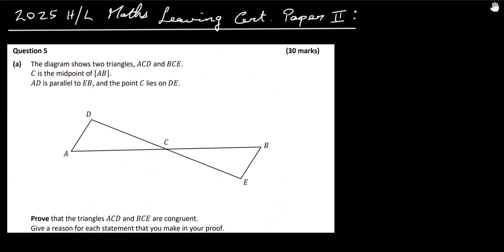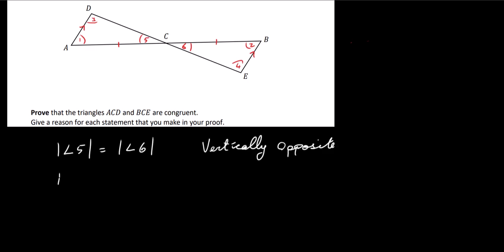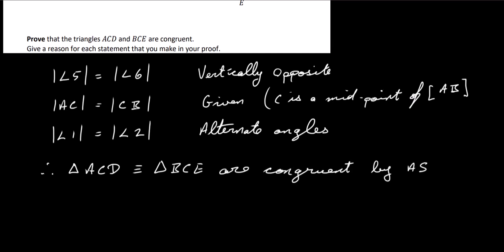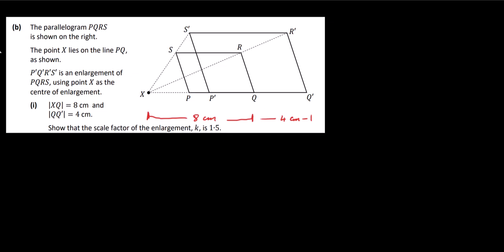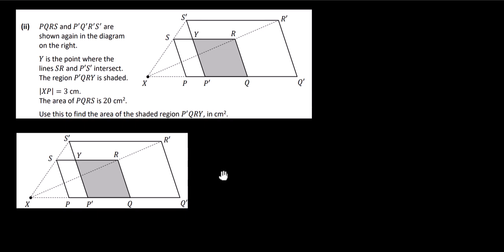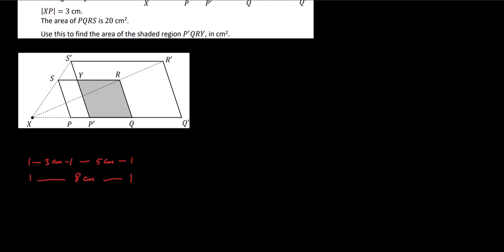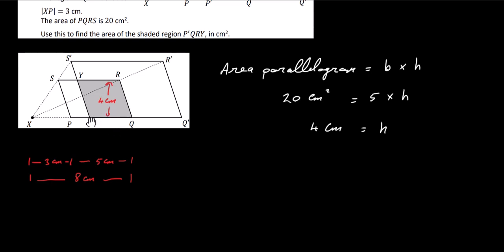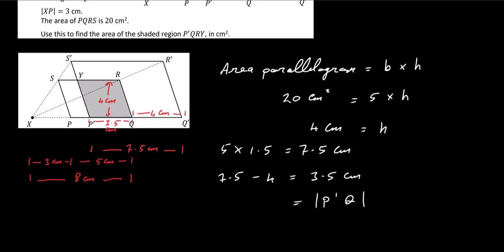2025 HL Maths LC Paper 2 Q5